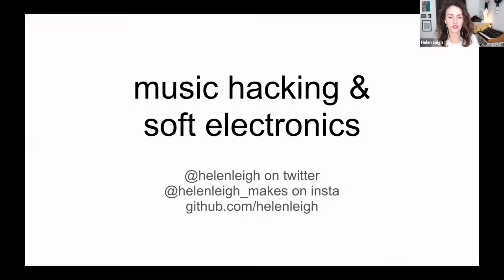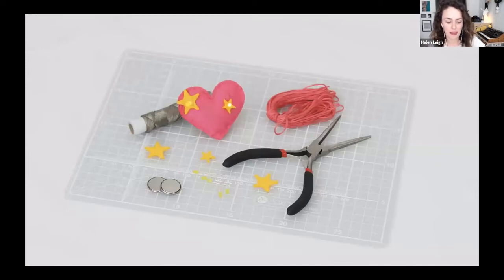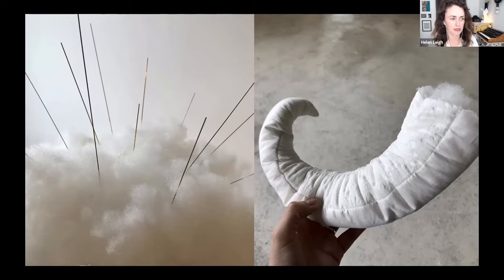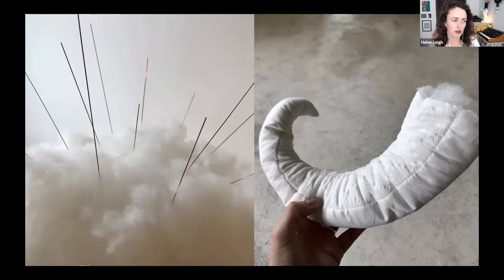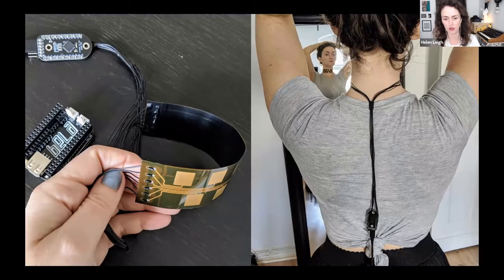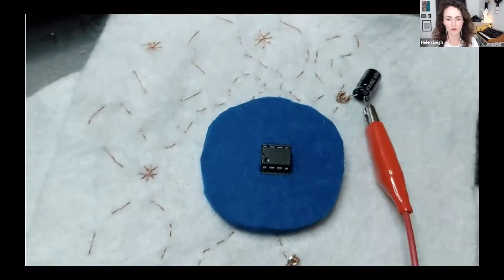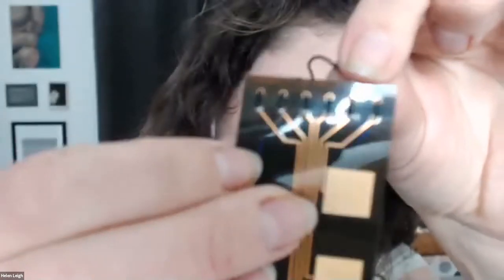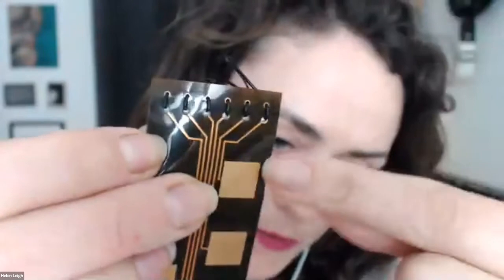Helen Leigh - music hacking & soft electronics - Raspberry Pint Zoom, April 2020